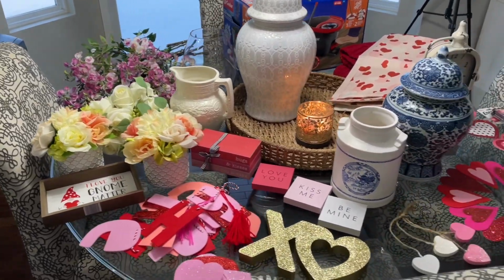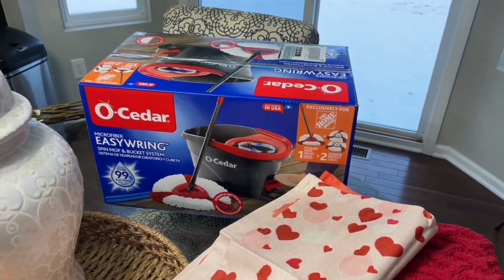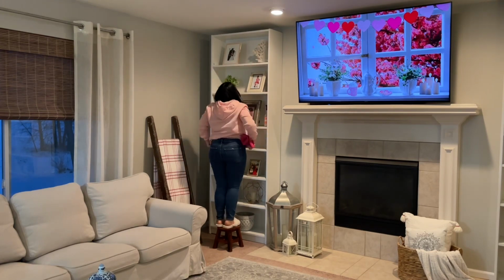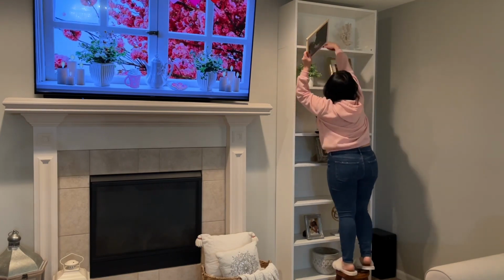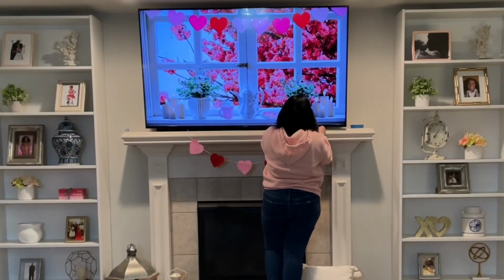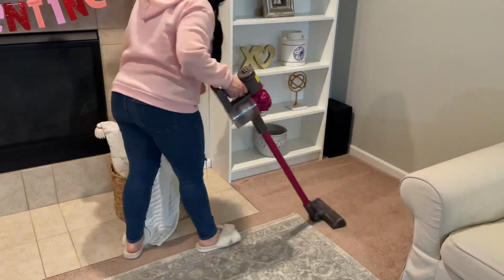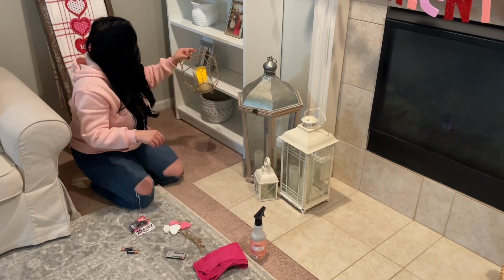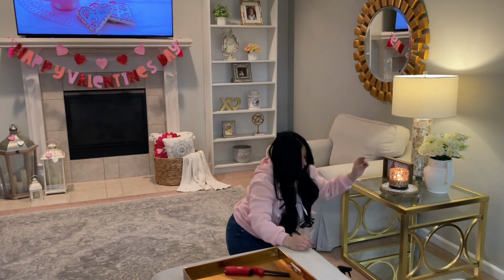💖 New! Valentine’s Day Clean And Decorate With Me 2022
✨ Hey Youtube Fam!! Today’s video is part 2 of my Valentine’s Day Series! I will be DECORATING my living room for VALENTINE’S DAY 2022!! We are using VALENTINE’S DAY DECOR in today’s CLEAN WITH ME and DECORATE WITH ME video! I hope this video gives you ton’s of inspiration for your home. Happy February Friends!! 💖

✨✨✨The Twinkle Lights from today’s video:

💖 Valentine’s Day Pillows:

FEPITO Valentine's Day Pillow...

✨All of the cleaning Products used In today’s  video was ordered from the Grove Collaborative! See offer below 👇🏽

✨❄️❄️ Link: Receive a Mrs. Meyer's Winter bundle for FREE with your 1st purchase of $20+